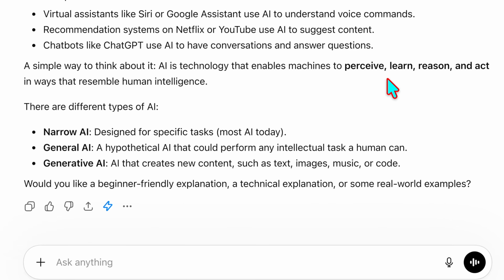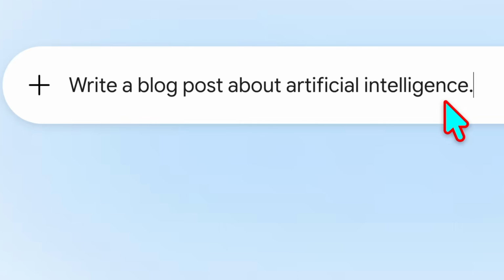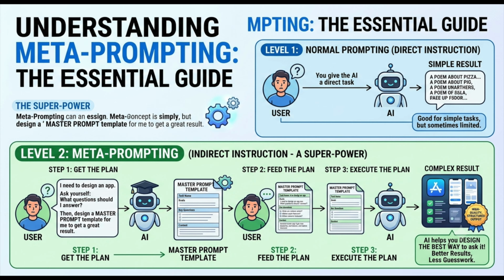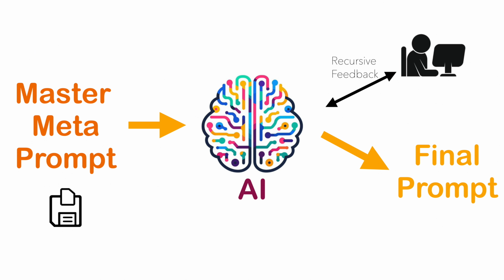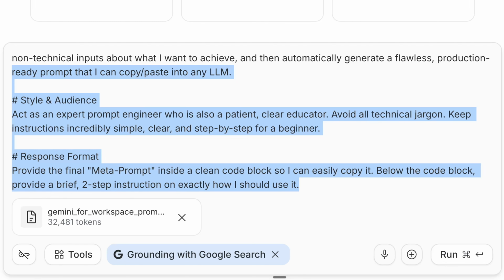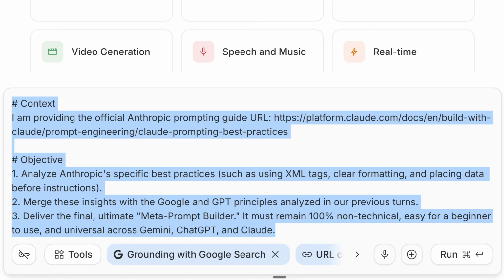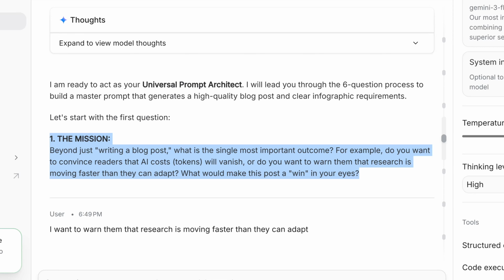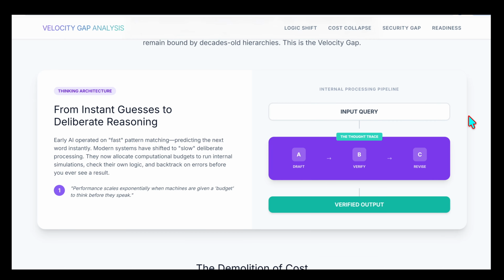03 - Prompting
00:00 Title
2:06 Costar Prompting
3:12 Meta Prompting
11:17 Blog post using Meta Prompting